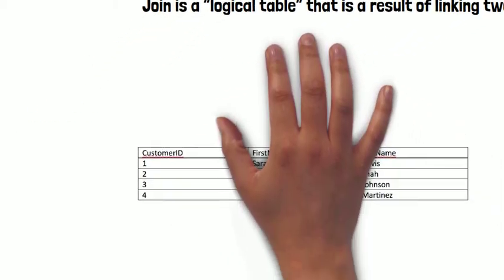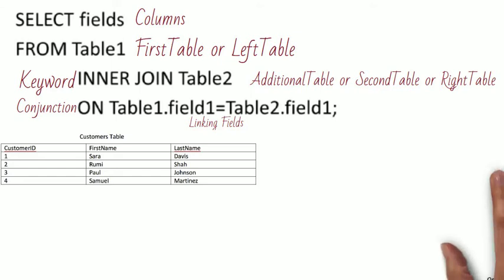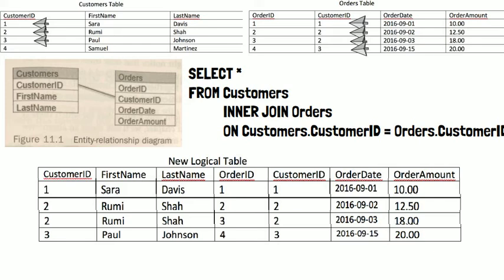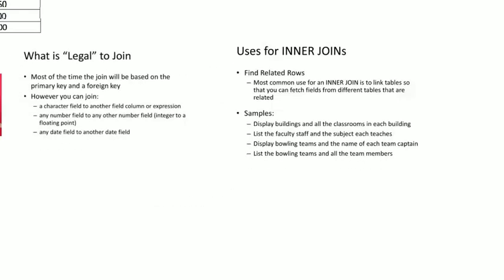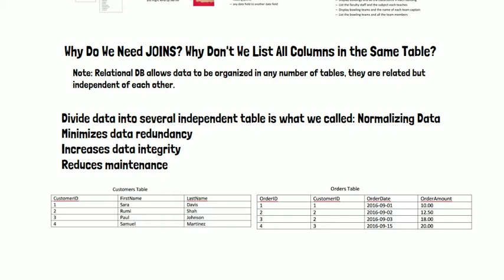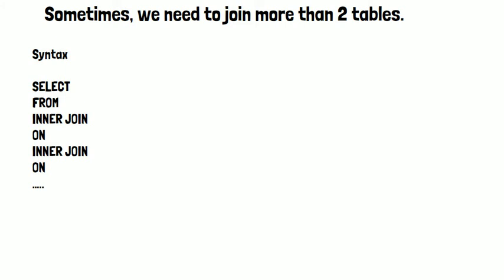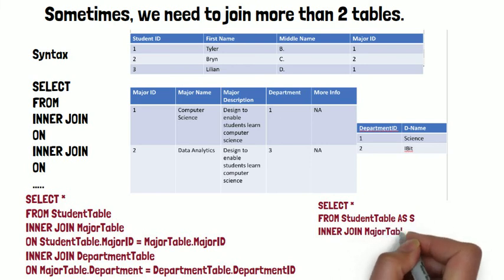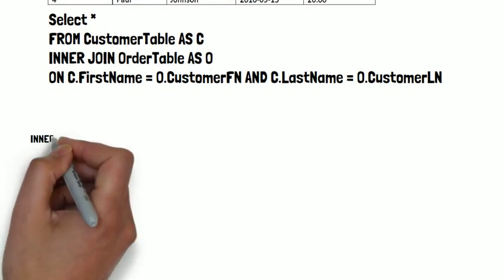INNER JOIN - SQL Statements